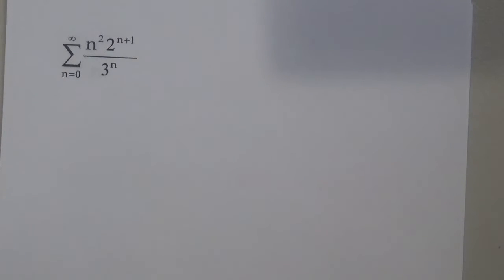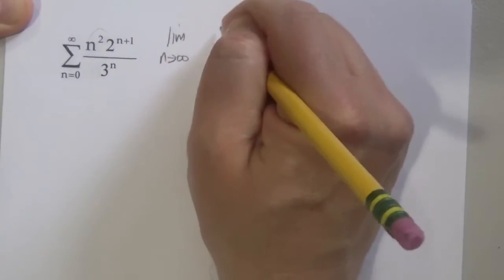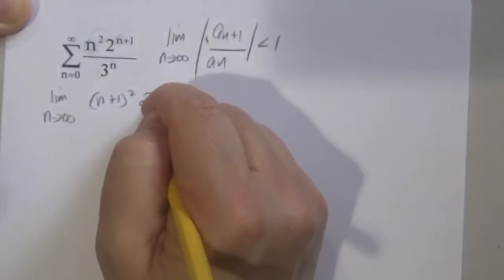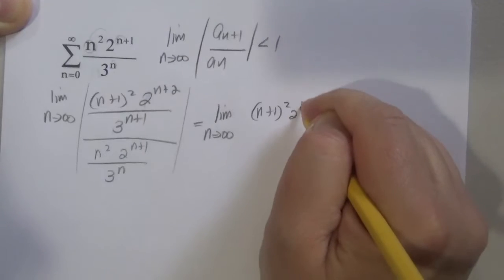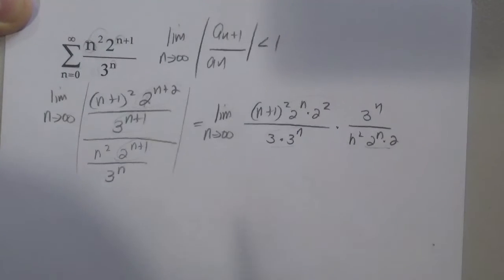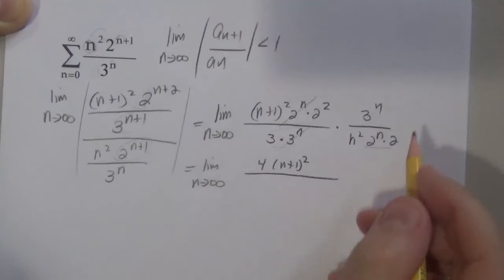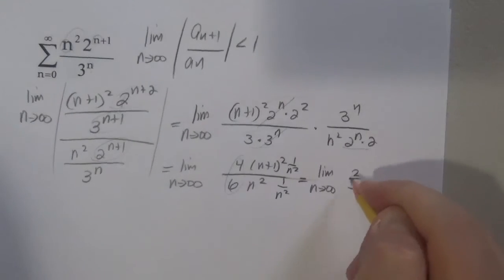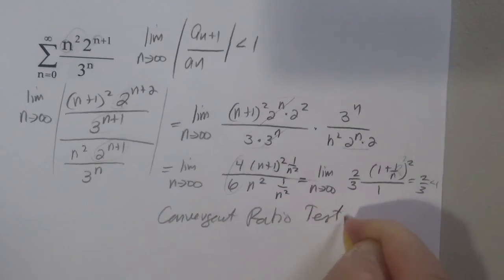Ratio Test for Convergence n squared times 2 over 3 to the n